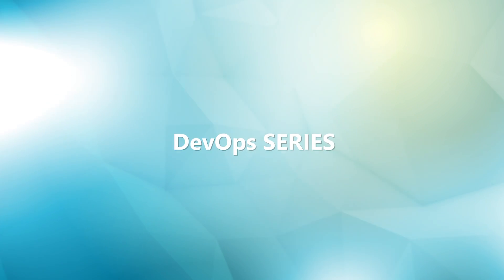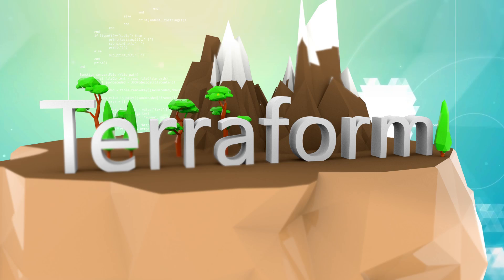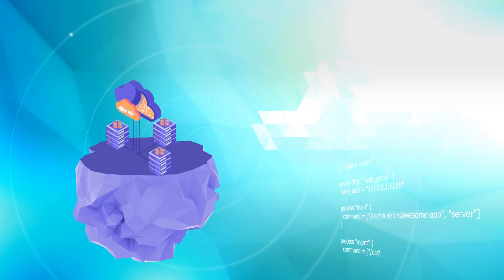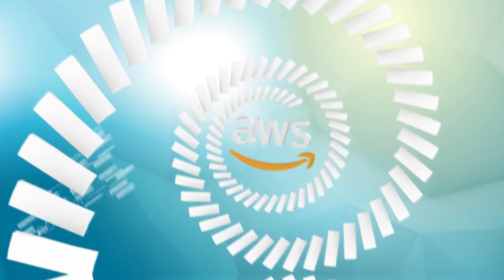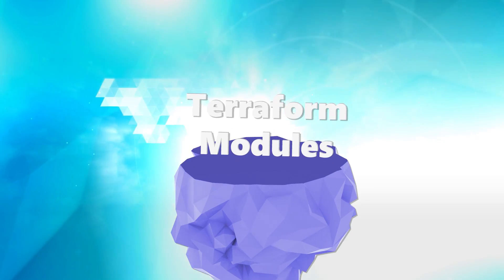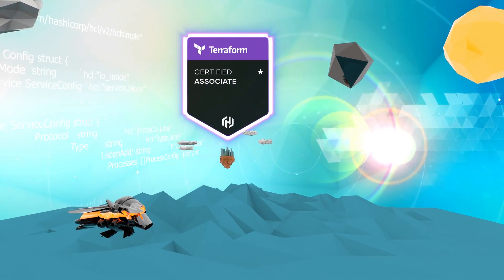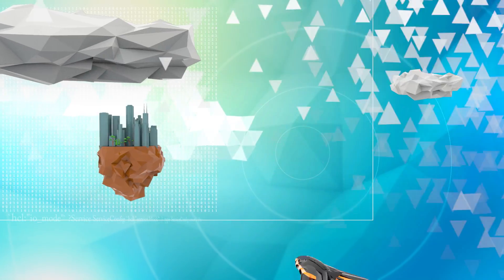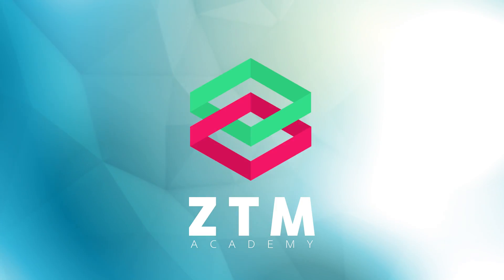Learn Terraform. Become a DevOps Engineer. Get Hired | Zero To Mastery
Learn Terraform from scratch and pass the HashiCorp Terraform Associate Certification exam. You'll learn Terraform fundamentals all the way to provisioning real-world cloud infrastructure on AWS. You'll go from beginner to being able to get hired as a DevOps Engineer!

This course will be your guide to learning Terraform, passing the Hashicorp Terraform Certification exam, and becoming a Certified Terraform Associate.

💥 Who is this DevOps Bootcamp: Terraform course for?

◾ Anyone interested in obtaining the HashiCorp Terraform Associate Certification
◾ Anyone who wants to learn about cloud platforms like AWS, Azure, and Google Cloud Platform
◾ Anyone who wants to become a DevOps Engineer or SysAdmin
◾ DevOps Engineers and SysAdmins who want to learn Terraform and be able to add a new skill to their resume and toolkit
◾ Students who are stuck in tutorial hell and want to go beyond all the beginner Terraform tutorials
◾ Anyone interested in provisioning infrastructure on AWS using one of the top infrastructure as code tools
◾ Anyone interested in learning the HashiCorp Configuration Language (HCL)
◾ Anyone interested in working at companies that utilize the cloud
◾ You want to learn from an industry professional who actually has real-world industry experience, not just another online instructor that teaches off of documentation

💥 Why take this DevOps Bootcamp: Terraform course?

1️⃣ We guarantee you that this is the most comprehensive and up-to-date online resource to learn Terraform.

You will learn Terraform by building a fun and practical project where you provision Amazon Web Services (AWS) infrastructure with Terraform, including running EC2 instances.

And by the of the course, you'll have gained the skills you need to become a certified Terraform Associate and get hired as a DevOps Engineer in 2026!

2️⃣ This course is not about making you just code along without understanding the principles so that when you are done with the course you don’t know what to do other than watch another tutorial.

No!

This course will push you and challenge you to go from an absolute beginner in Terraform and cloud infrastructure, to someone that is in the top 10% of DevOps Engineers 💪.

3️⃣ You also won't be learning alone. By enrolling today, you’ll also get to join our exclusive live online community classroom to learn alongside thousands of students, alumni, mentors, TAs, and Instructors 👋